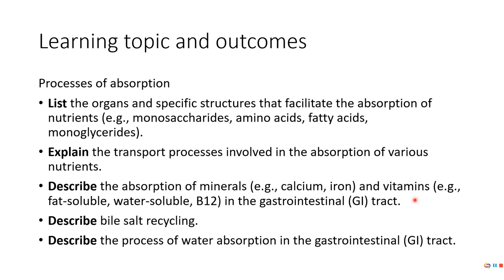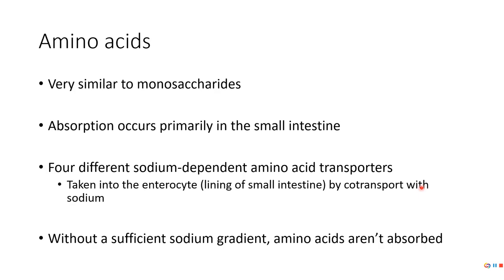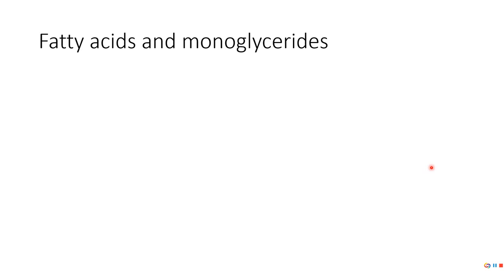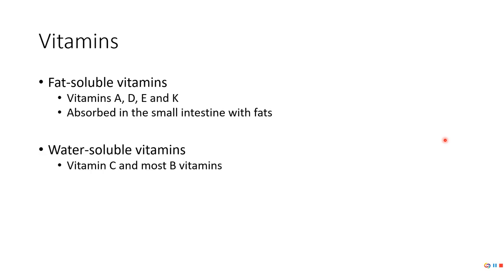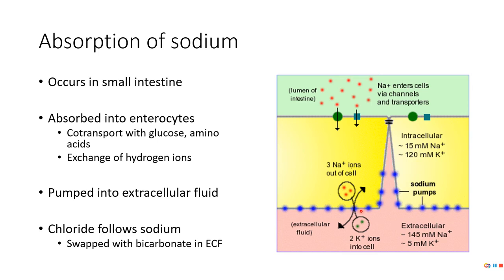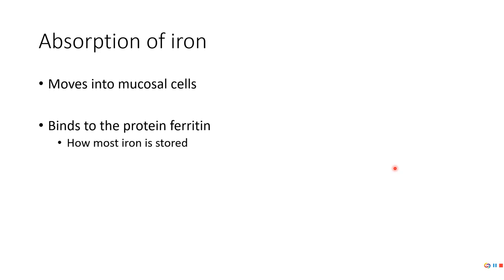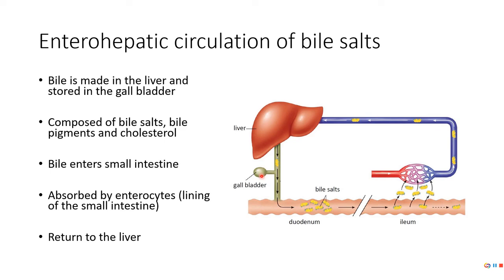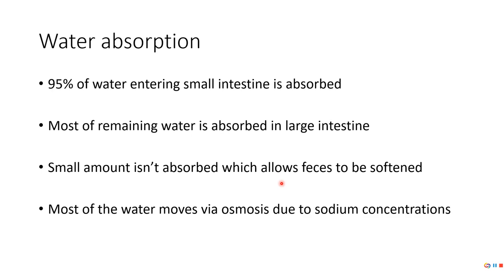PE 220 - Lecture 14-2-2 - Process of absorption